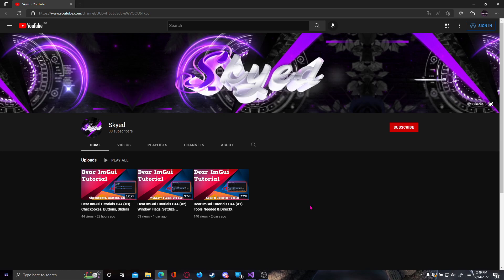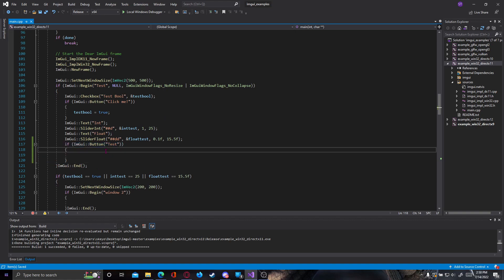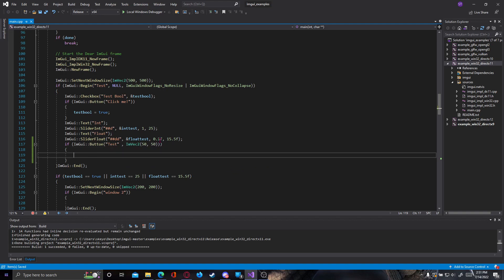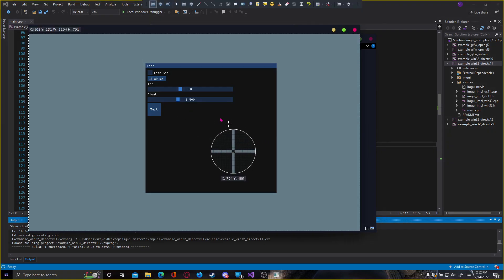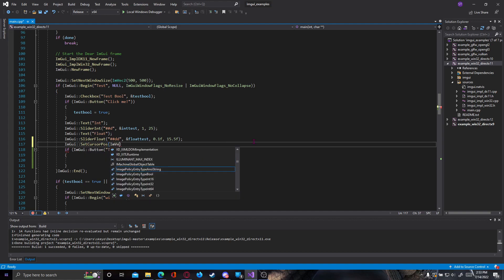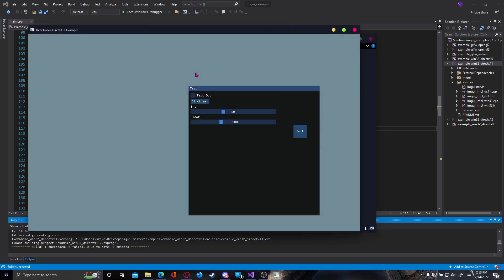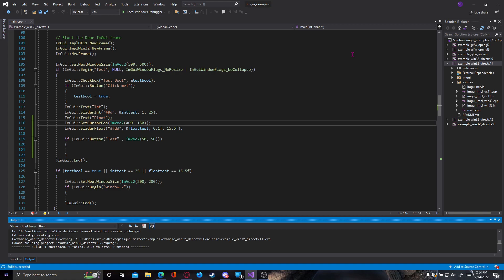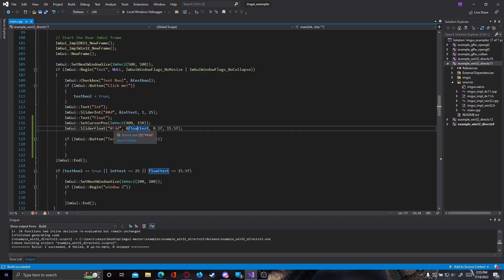Dear ImGui Tutorials C++ (#4) Custom Button Size & Position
Hi, Skey here and this is another video where I teach you how to code you GUIs with Dear Imgui.

Tags related to the video:
imgui tabs, imgui application